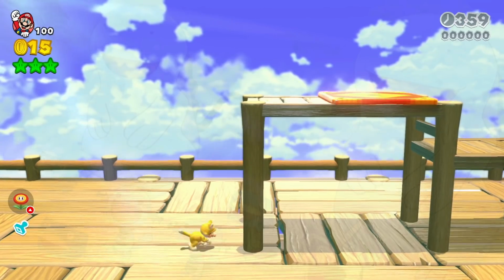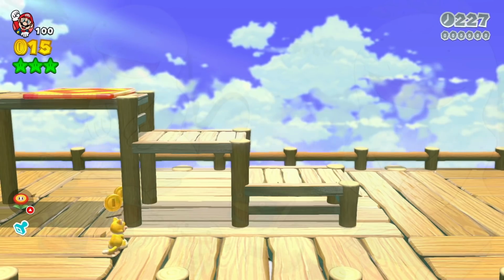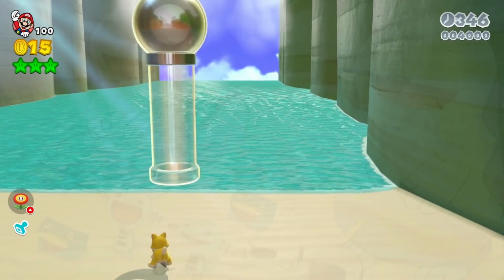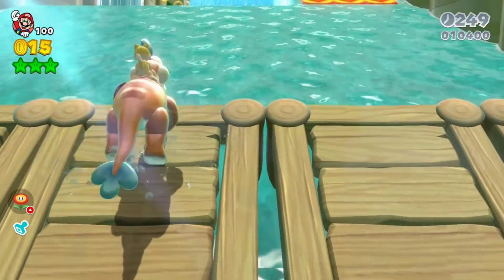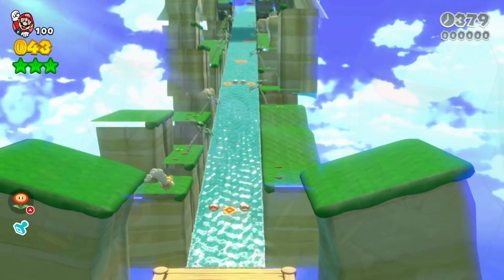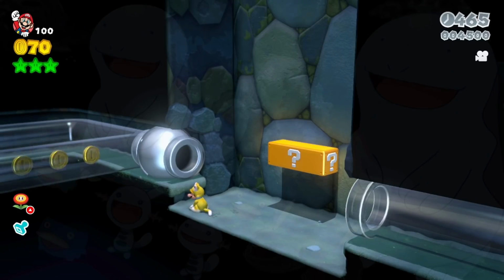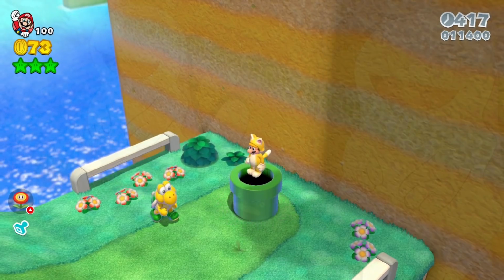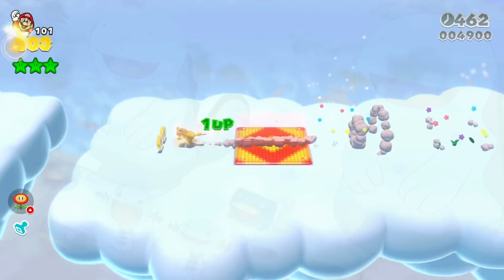I created a Plessie level where you go UP instead of DOWN! - Super Mario 3D World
I created a Plessie level where you go UP instead of DOWN! In this video, I show off my custom level in which you ascend Plessie's Plunging Falls rather than descending it!

This video has been on my radar for a while and I actually attempted to make it about a month ago but I couldn't get the camera working how I wanted. Now I do have it how I want, very epic.

@ZXMany did this literally yesterday and I was gonna just call this off, but he said he was interested to see my take on the level so here it is.